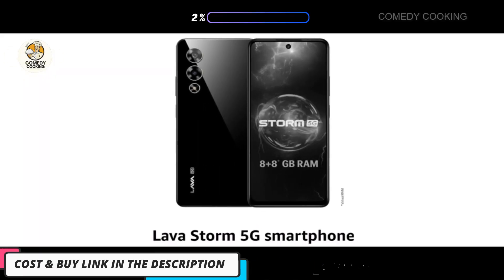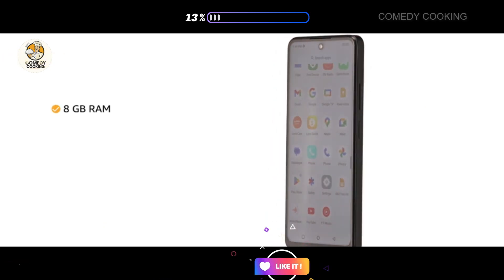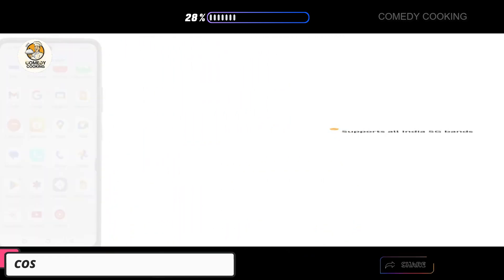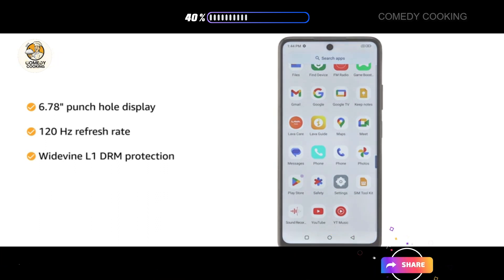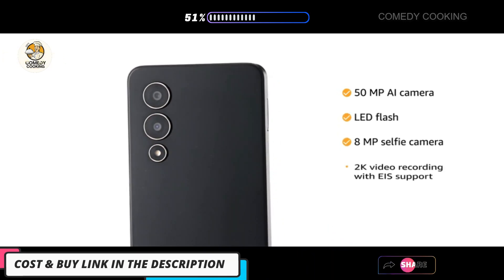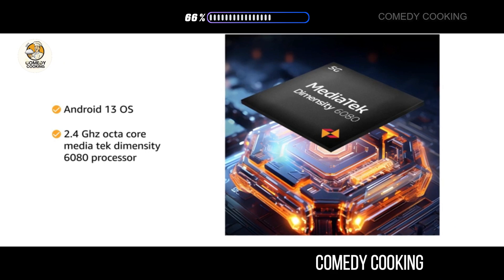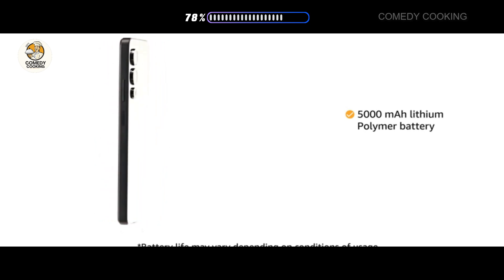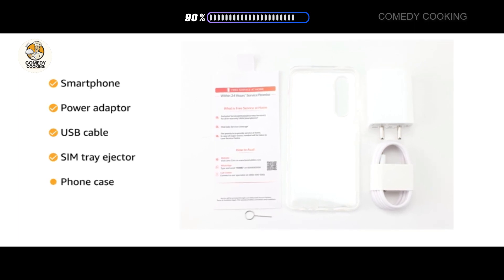Lava Storm 5G Phone Review and Full Specification | Best phone under 10000 ?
Lets Review and See Specification of Lava Storm 5G (Thunder Black, 8GB RAM, 128GB ROM), Premium Glass Back Design, MediaTek Dimensity 6080 Processor, 50MP+8MP Ultrawide Dual Camera, 16MP Front Camera, 33W Fast Charging, Clean Android

(8 GB RAM,128 GB ROM); Upto 16GB Expandable RAM
17.22cm(6.78") 120Hz FHD+ Punch Hole Display with Widevine L1 DRM Protection - Enjoy all your Content in High Resolution
Solid Performance with 2.4 Ghz Octa Core MediaTek Dimensity 6080 Processor
Camera - 50 MP + 8 MP Ultrawide Dual Rear Camera with LED Flash and 16 MP Selfie Camera. Also supports 2K Video Recording with EIS Support
Premium Glass Back Design